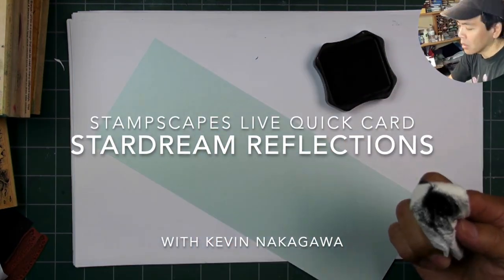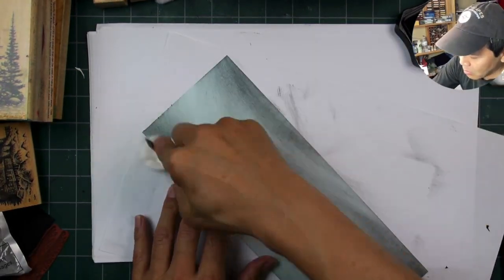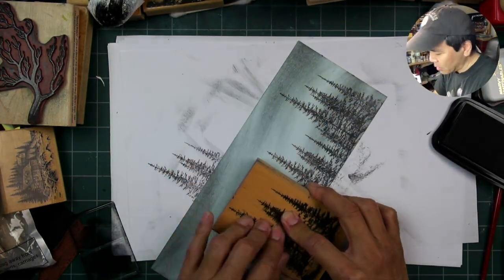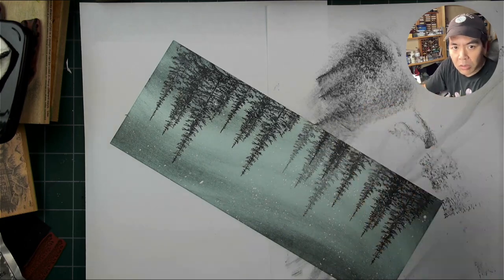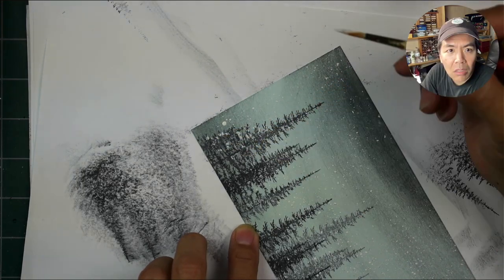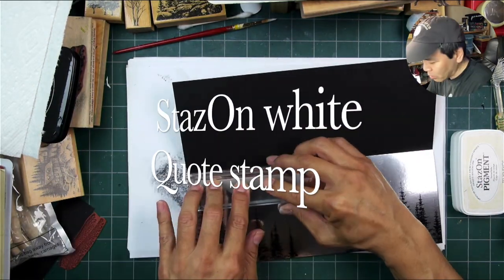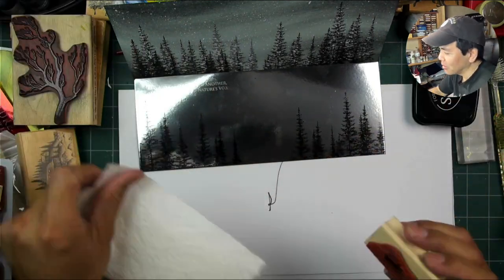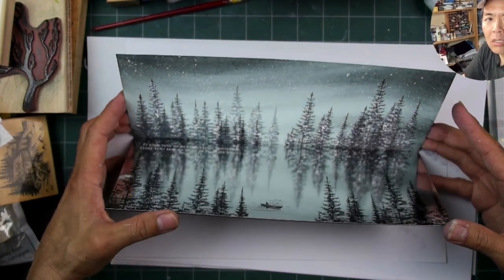Stampscapes Live: EASY STARDREAM REFLECTIONS (Stardream & Silver) faster voice over version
Going to try this composition in a mirror card format and see how StazOn does with the Stardream.

4.25" x 11" piece of Stardream Aquamarine.  I'm assuming this LuxPaper version is Stardream
4.25" x 11" piece of Silver Foil paper
StazOn solvent black ink pad
StazOn white pigment ink pad